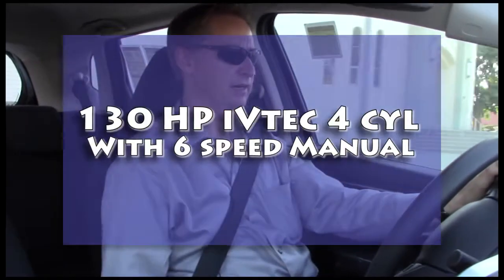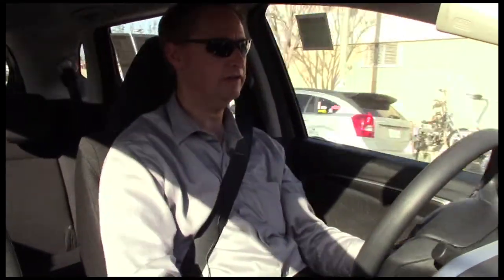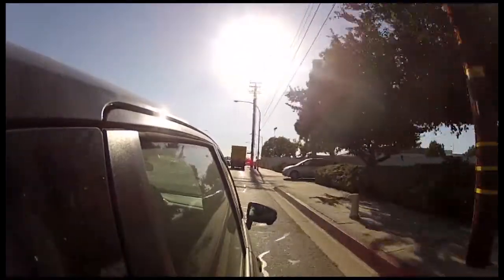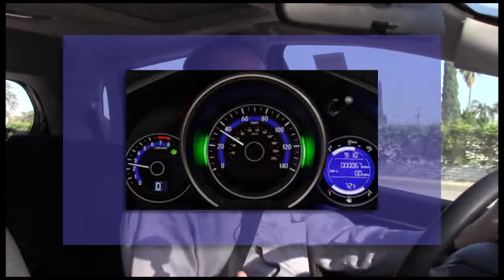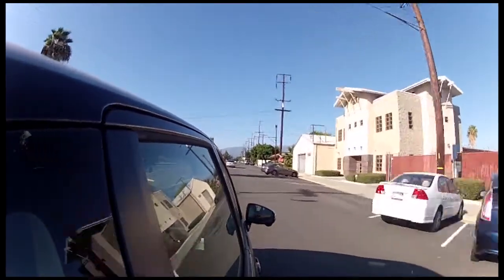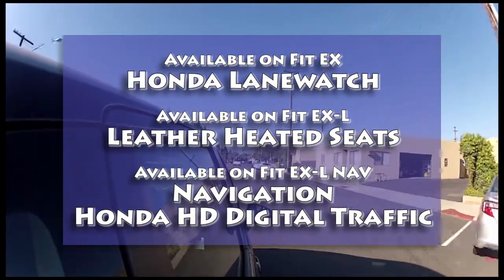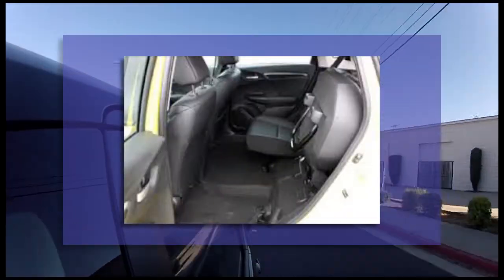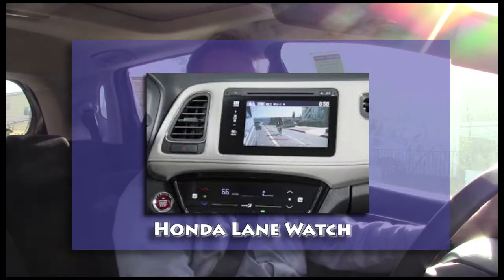Road Trip Cars - Test Drive Review 2016 Honda Fit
Amazon link to my paperback book, "American Road Trip"

Amazon ebook

Our goal is to bring you reviews of road trip cars, road trips, great destinations, helpful tips and reviews of accessories that can help you and your family on your next American Road Trip.

Growing up as a kid, road trips were always a fun thing for me. Mainly because of my dad. He loved to get in the car and just drive. We would go for miles and miles just exploring the country side. Along the way, we would find a place to eat, get out and take a picture and even make home movies. We had a great love for the automobile, traveling the great American Road, and for its people, sights and sounds. So, I guess this channel is in part dedicated to my dad and to all those who love road trips like me.

This Test Drive Review is in the 2016 Honda Fit.  The car I am driving is the Fit EX with a manual trans.  It is a comfortable car  with good power and excellent power.  The automatic drives well too.   The auto seems more sophisticated but the manual has a nice element of fun.  The new body style is very good.  It is much better then the previous body style.  It is a good road trip car.  If you are interested in getting to point A to B with out drama or a lot of "hey look at me," this may be the car for you.  It has comfortable seats and feels like a good drivers car when you have your hands on n the wheel with automatic or manual.